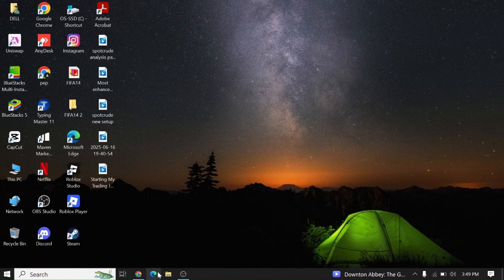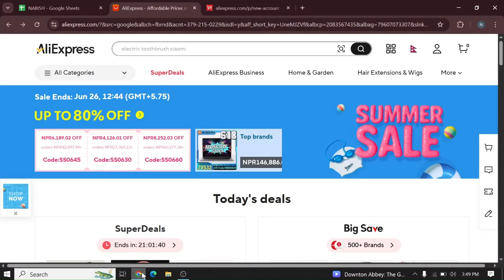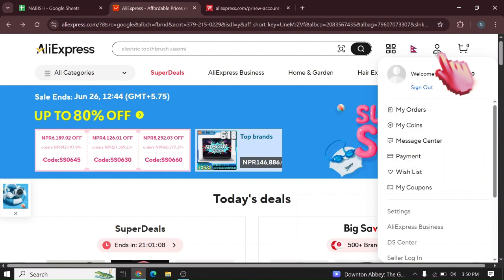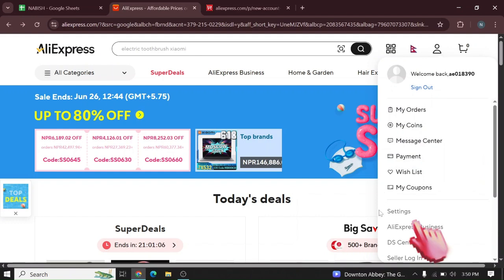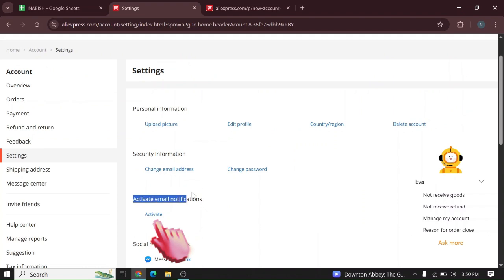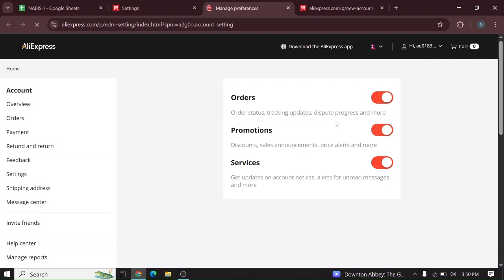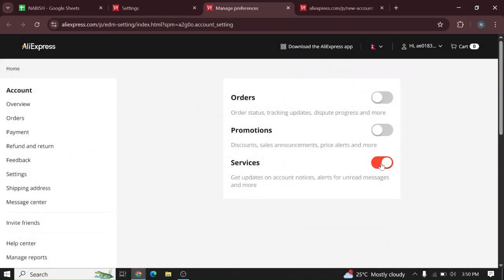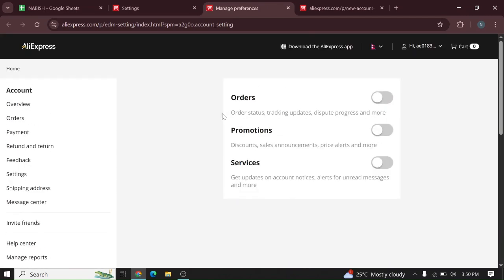How to Turn OFF Notifications in AliExpress 2025?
Getting too many alerts from AliExpress? This easy tutorial will show you how to turn off notifications in the AliExpress app or website. Whether you want fewer distractions or just want to control what alerts you receive, this guide helps you customize your notification settings in just a few steps.

✅ Watch now to manage your AliExpress notifications and take control of your alerts!